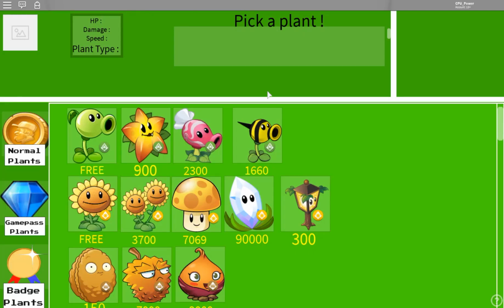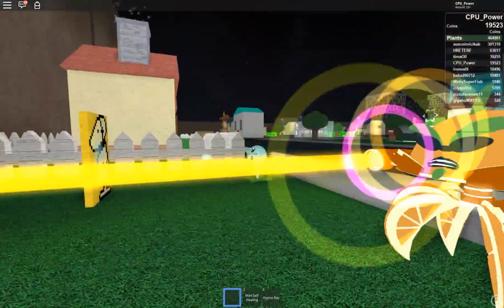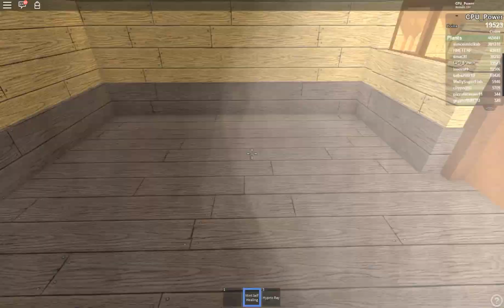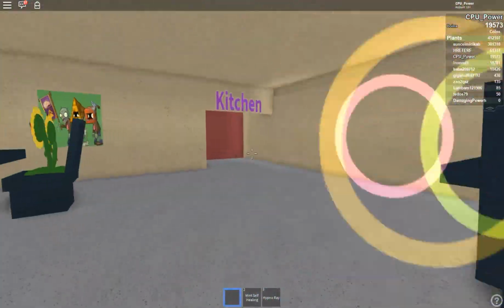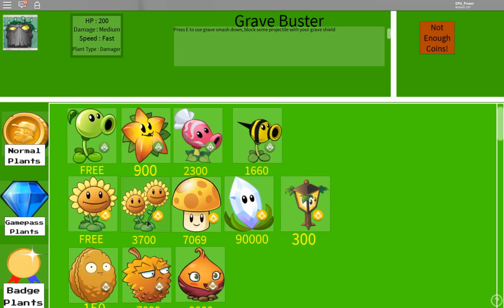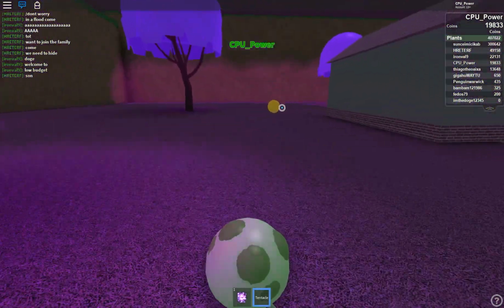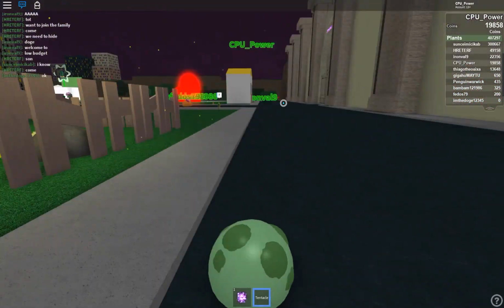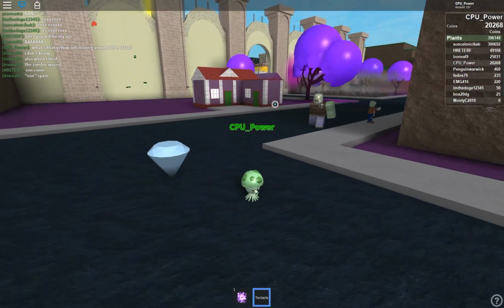VALENTINES UPDATE! Plants Vs Zombies: The Lawn - Episode 7 (Commentary)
IT'S VALENBRAINZ!!! ⊙-⊙
LET'S EXPLORE THIS UPDATE TOGETHER, YOU GUYS. MWAH! ⊙-)